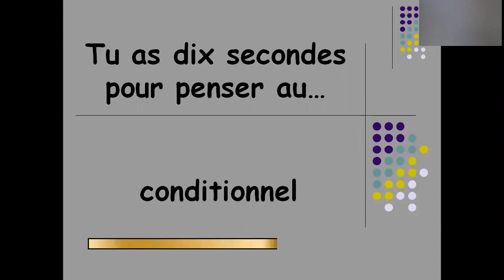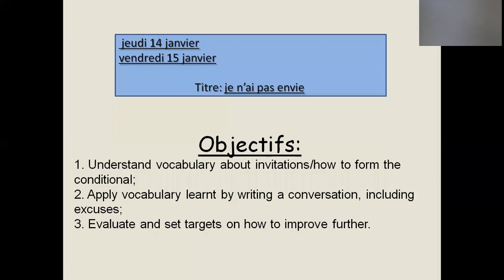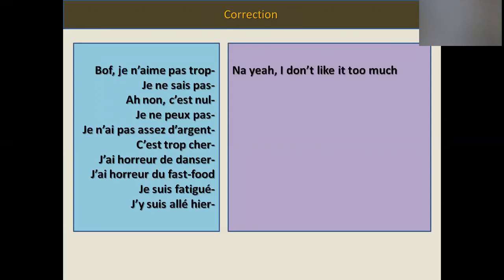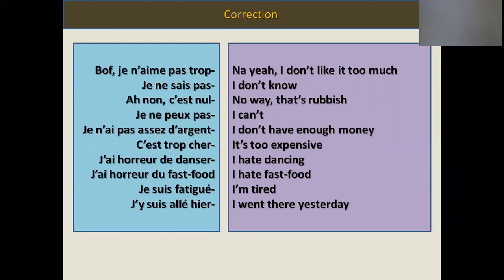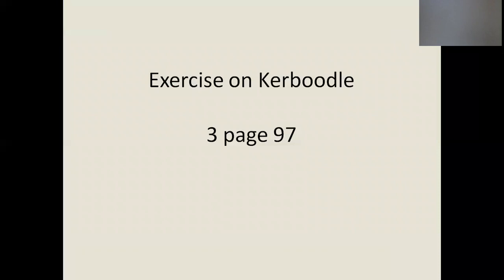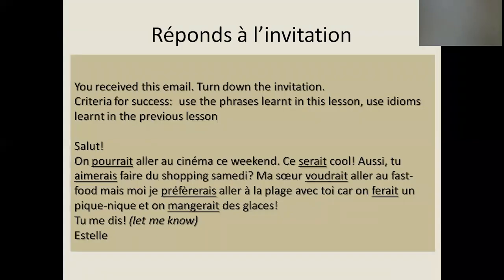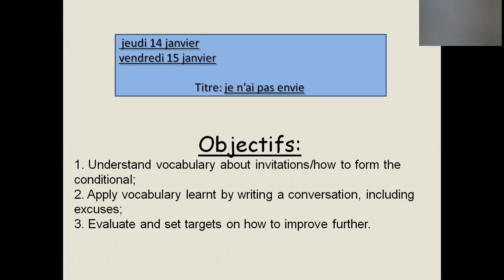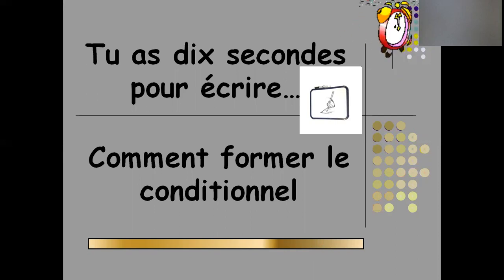Y9 Fr Week 2 Lesson 3